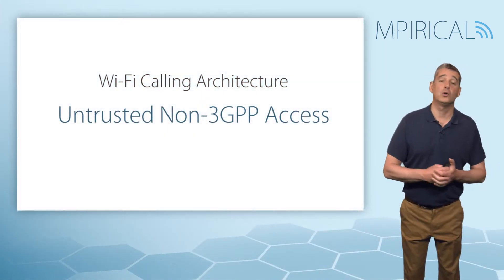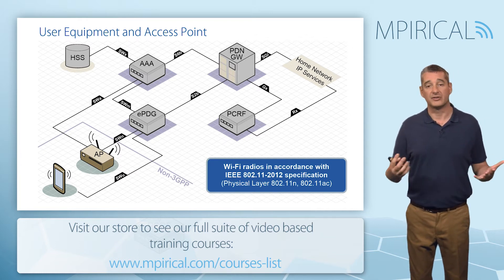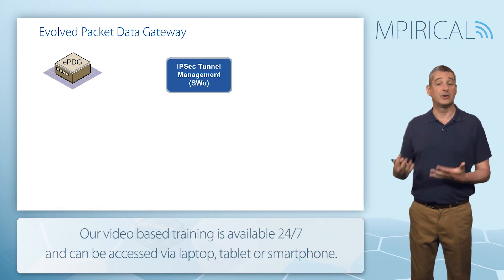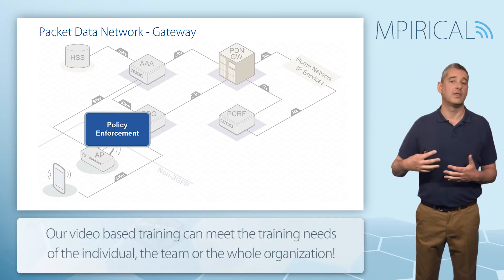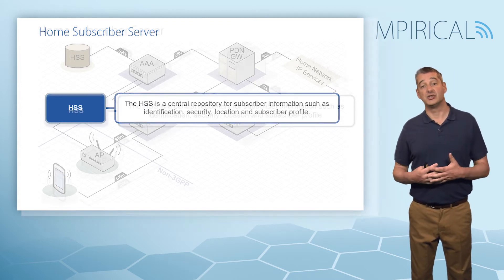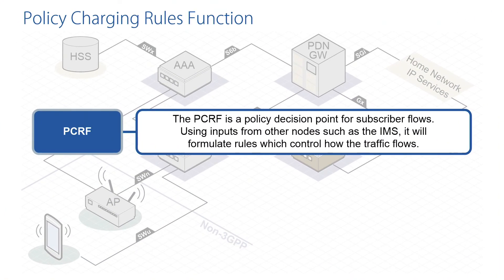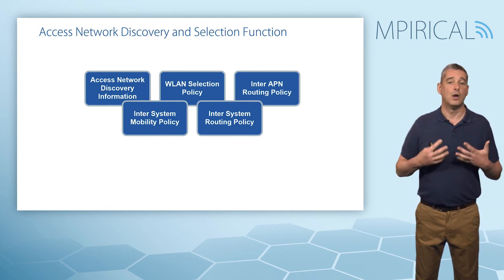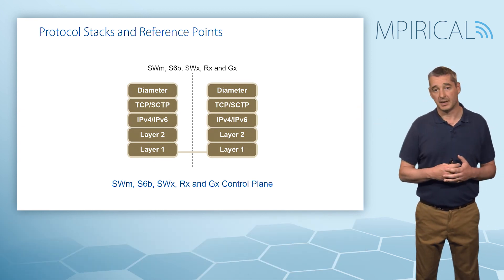What is Untrusted Non 3GPP Access? Find Out With Mpirical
In this video we discuss three main focus areas: Untrusted Non-3GPP Access (GTP), Network Elements and Functions and finally Protocol Stacks and Reference Points.

This video is part of our Wi-Fi Calling course, which builds on our LTE System Engineering and Wi-Fi System Engineering courses. The course explains in detail the enhancements that need to be made to the network to support VoWi-Fi, before describing how a call is established across Wi-Fi using the services of the EPC (Evolved Packet Core) and IMS (IP Multimedia Subsystem).